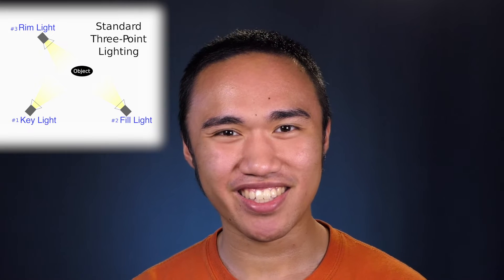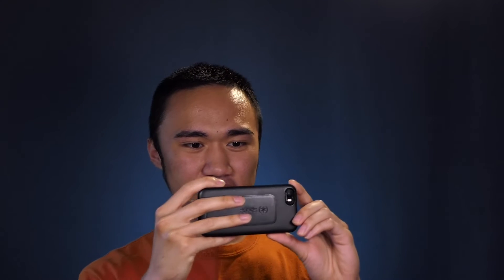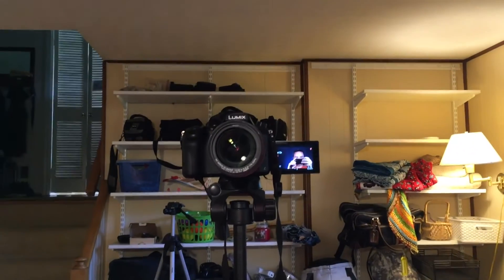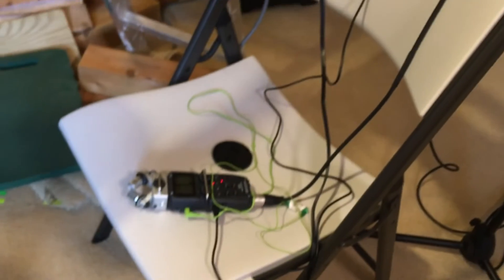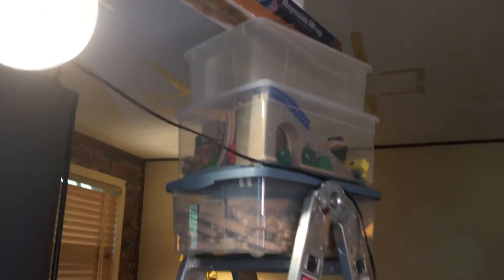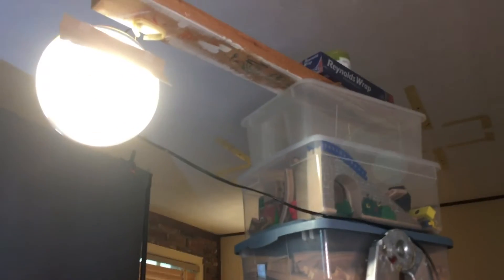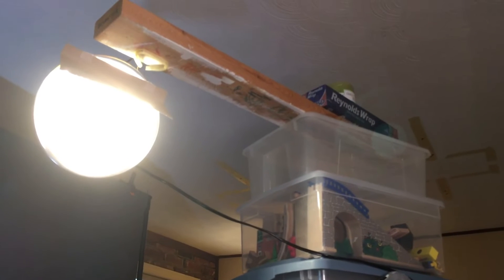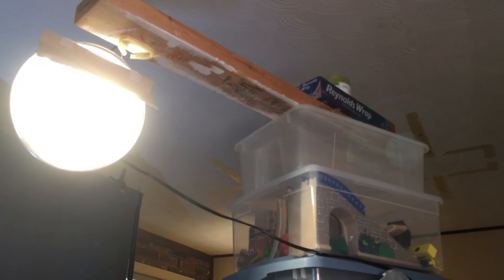3-Point Lighting - Using a Clamplight as a Rimlight Tutorial!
End outro music: made by Me
Swish sound effect (pitch-changed by me)
Clamplight image (in thumbnail) - Amazon.com

I know I could’ve done some things better, but I really hope you find this video informative and enjoyable, especially if you're a beginning filmmaker/videographer like me!  Please feel free to use this information to your liking!

FYI - The audio was recorded with a condenser mic on a boom stand, connected to my Zoom H5 recorder.